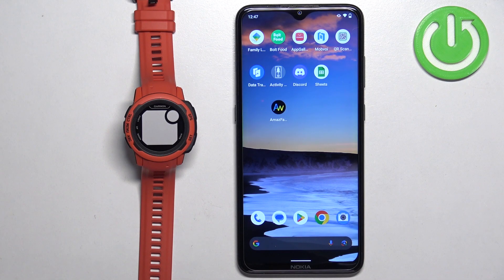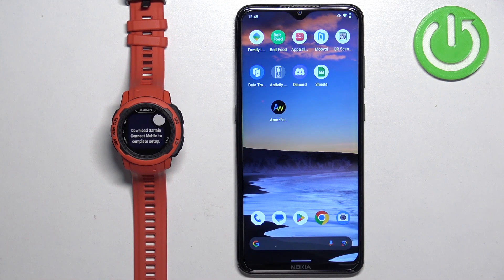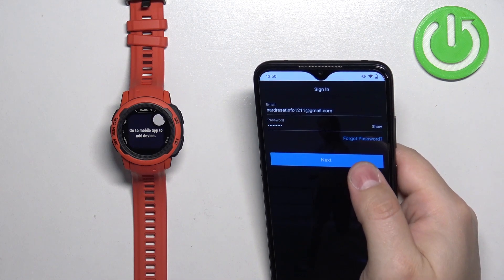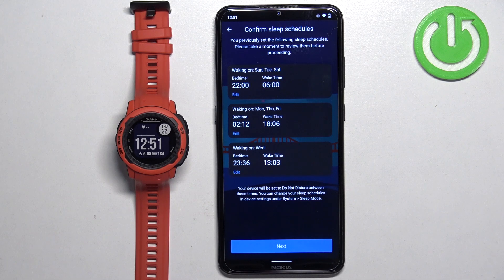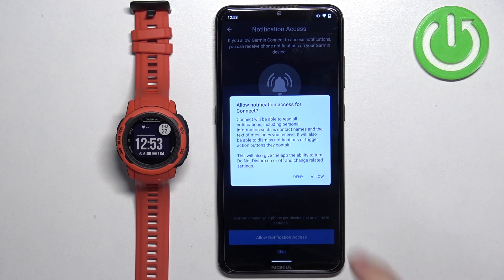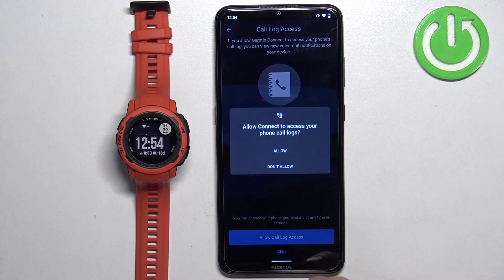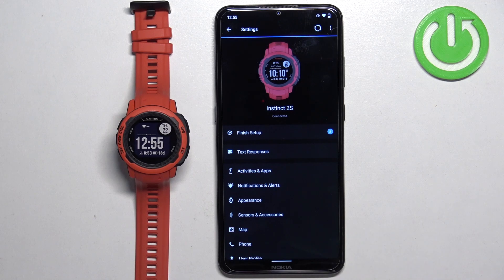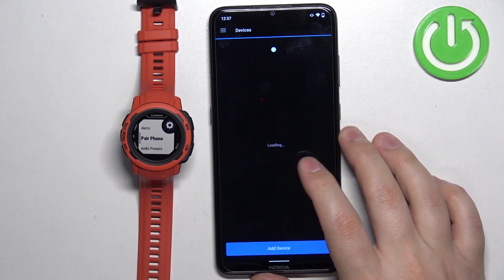How to Pair GARMIN Instinct 2s With Android Phone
Welcome. Stay here if you want to know how to pair GARMIN Instinct 2s with your Android phone. We will show you how to install the Garmin Connect application on your watch and how to simply pair your devices. Visit our YouTube channel if you want to know more about GARMIN Instinct 2s.

How to pair GARMIN Instincts 2s with Android phone? How to connect GARMIN Instinct 2s with Android? How to add GARMIN Instinct 2s to Android phone?